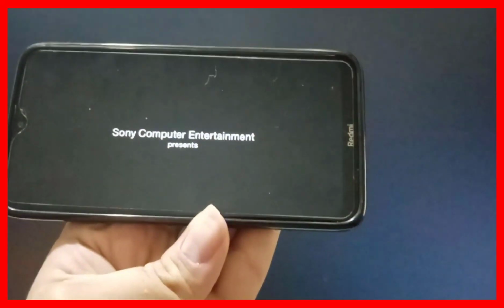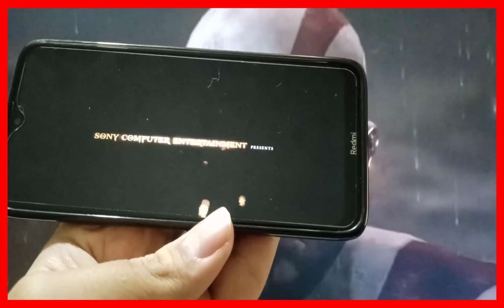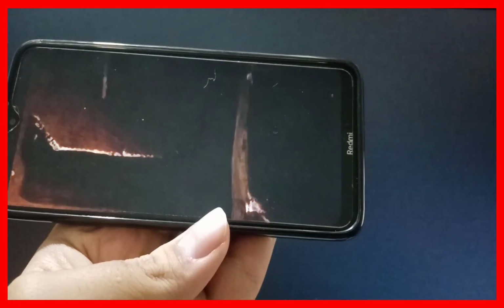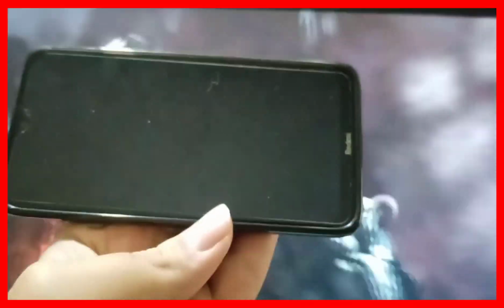Finally !! How To Play Official God Of War PC on Mobile🔥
Finally !! HOW TO PLAY OFFICIAL GOD OF WAR GAME ON MOBILE 🔥

Hey guys, Today I am very excited to show how to play official god of war game on your mobile phones, This is the official and original version of God of War that was launched on 2018 i.e the latest version.
You can finally become Kratos and play your favourite God of War on Mobile !!